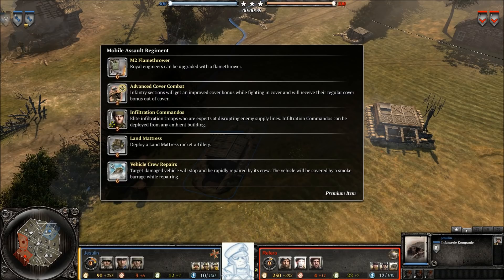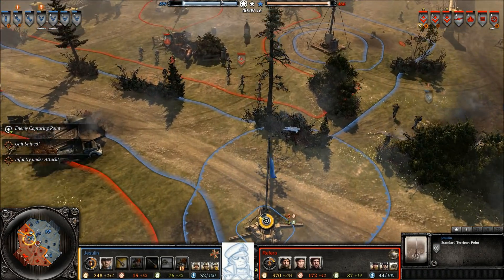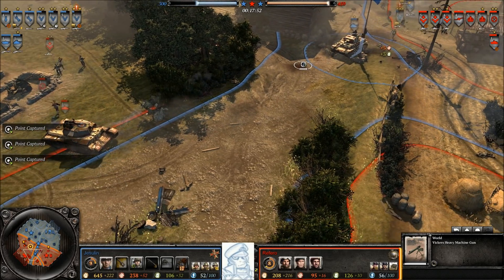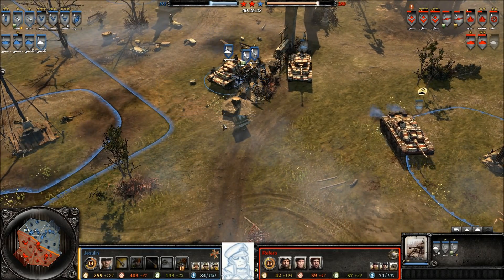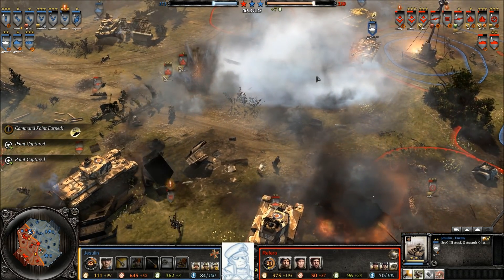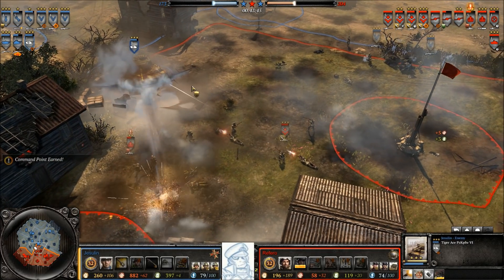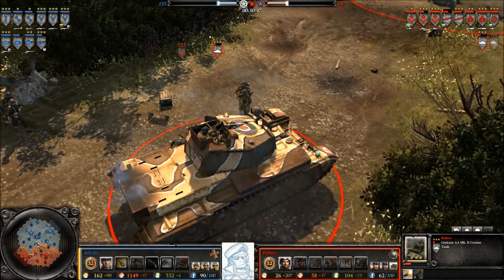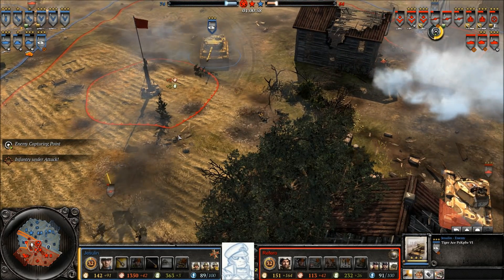[CoH2][WM v UKF] Propagandacast #1775 Jesulin v Refero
Support the Propagandacast and support the war effort !